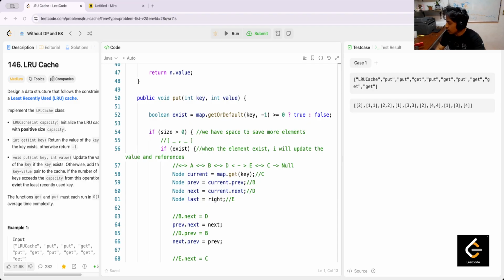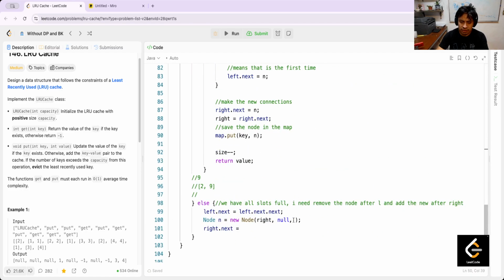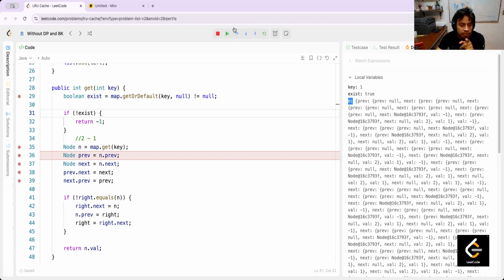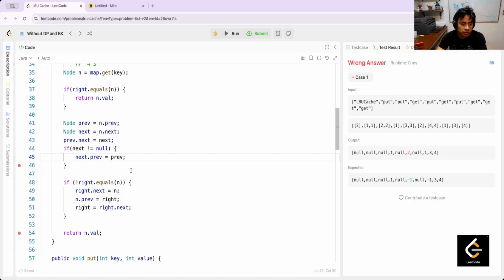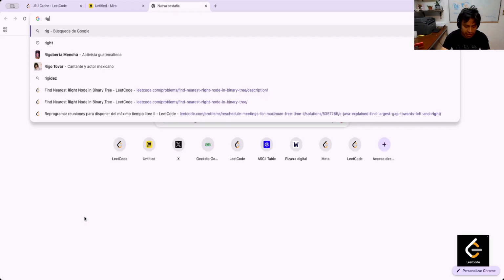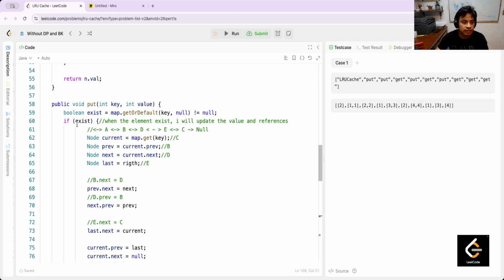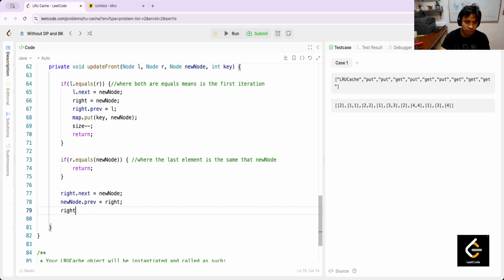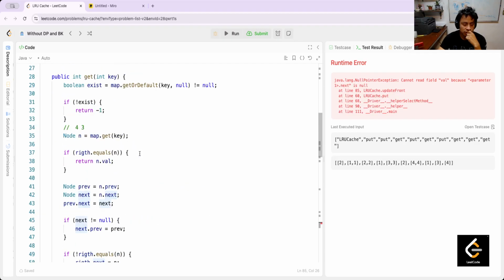🔴 Live Coding 💻 - (Day #507 Morning) - 146. LRU Cache